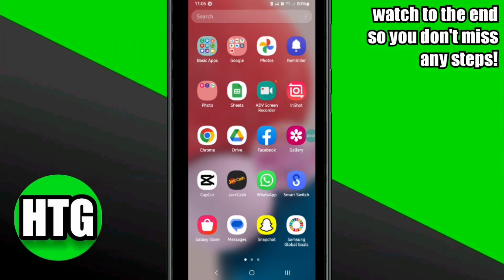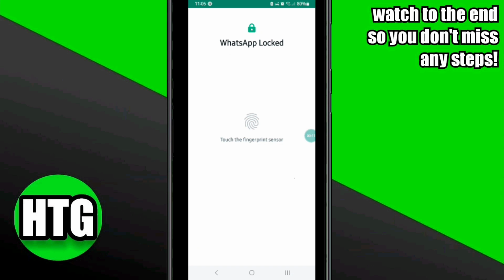HIDE WHATSAPP CHATS (FULL GUIDE)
Welcome to our comprehensive guide on how to hide WhatsApp chats for unparalleled privacy and security! 📱💬 In this step-by-step tutorial, we'll walk you through the process of concealing your sensitive conversations on WhatsApp, keeping your personal messages safe from prying eyes.

0:00 INTRO
0:07 TUTORIAL